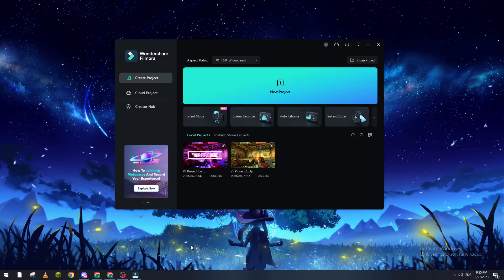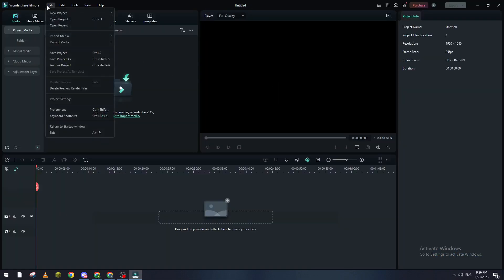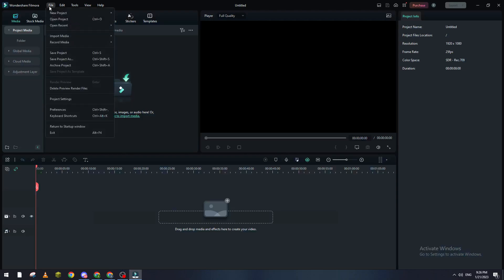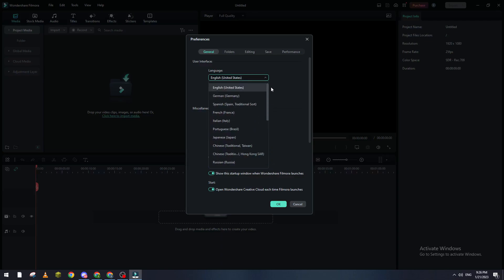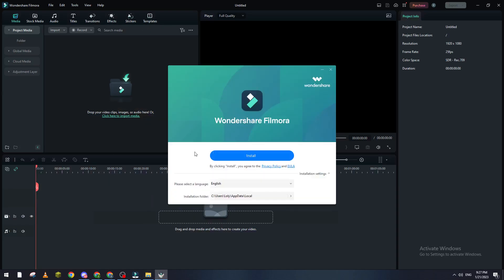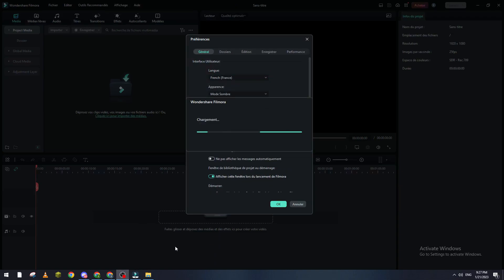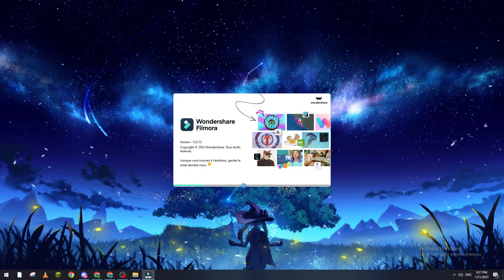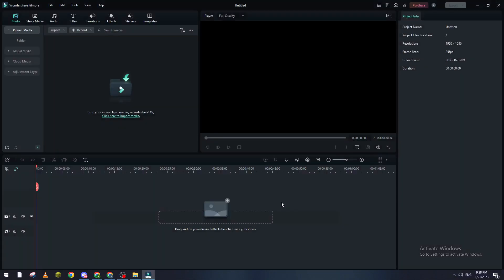How To Change Language Filmora Tutorial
Today we talk about how to change language in filmora!,how to change language in filmora,how to change language in filmora 9,how to change the language in filmora for pc,how to change the language in filmora